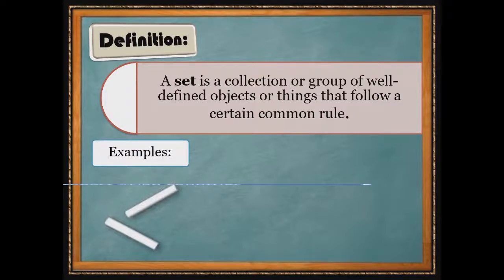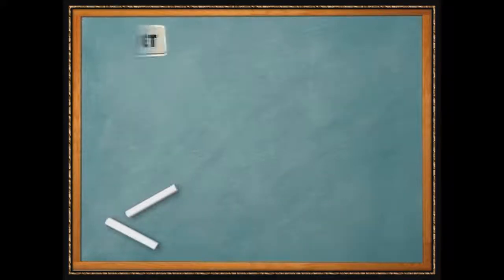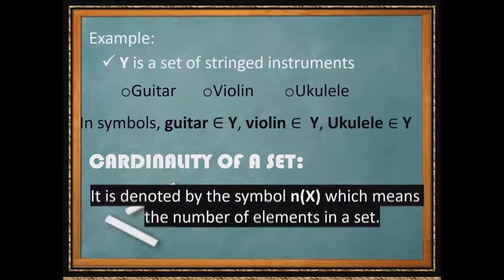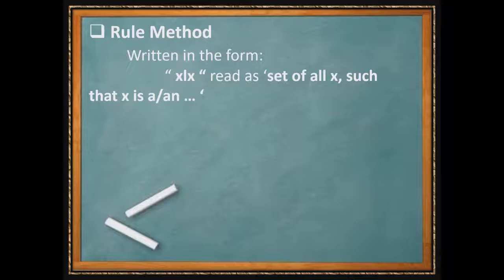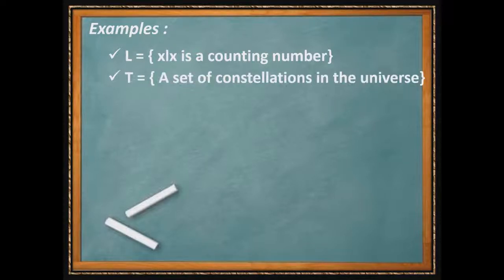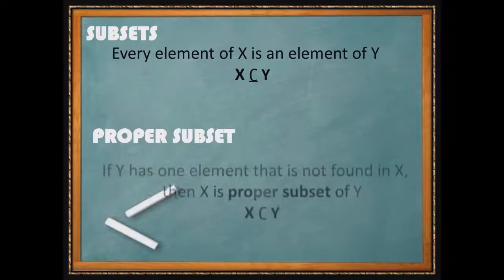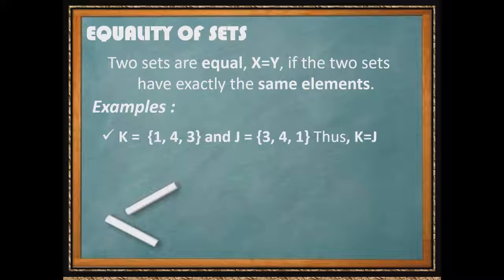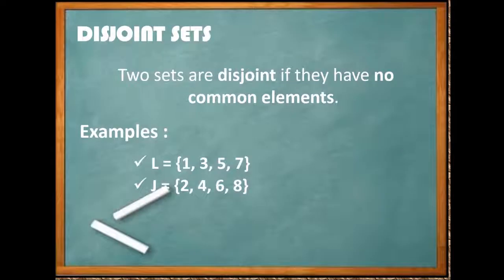G7 C1 1 1 KathleenMarieBaguio Introduction of Sets1